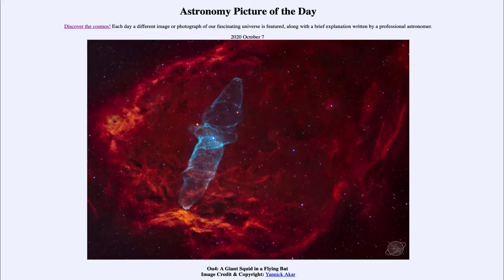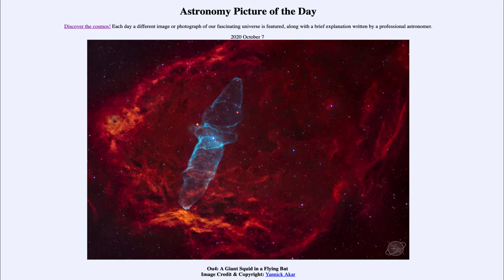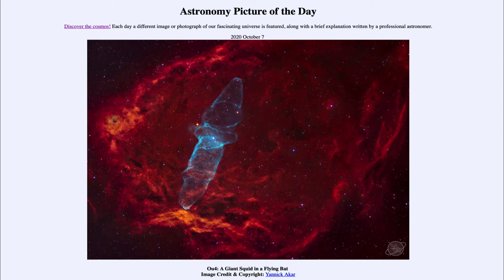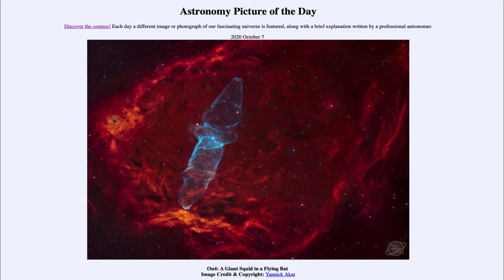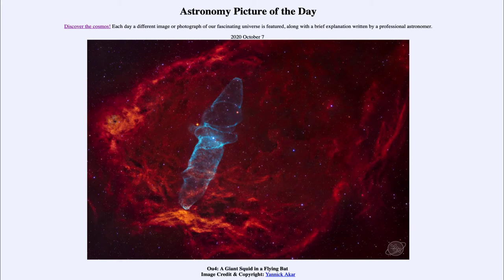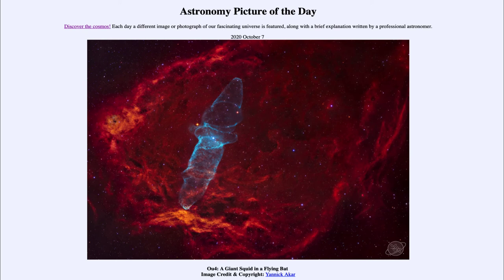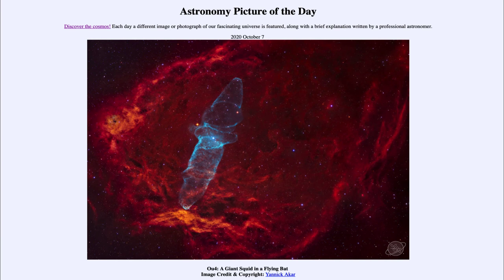2020 October 07 - Ou4: A Giant Squid in a Flying Bat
In today's image, we see two nebulae known as the Giant Squid Nebula and the Flying Bat Nebula. These are associated with a hot, young triple star system located near the center of the Flying Bat Nebula.